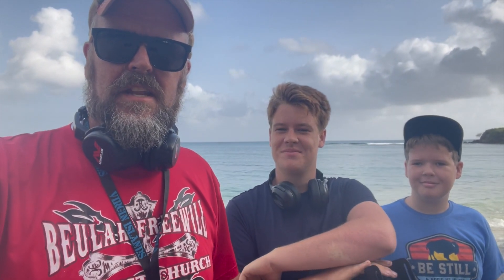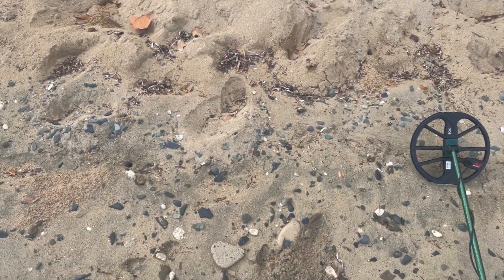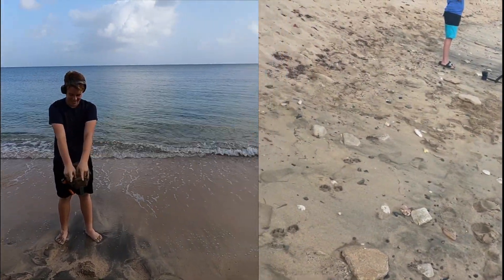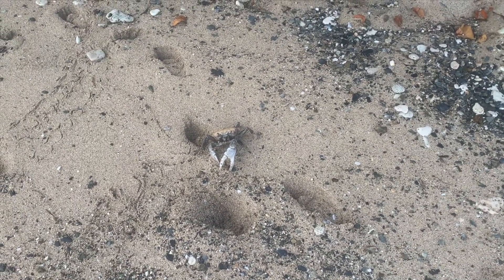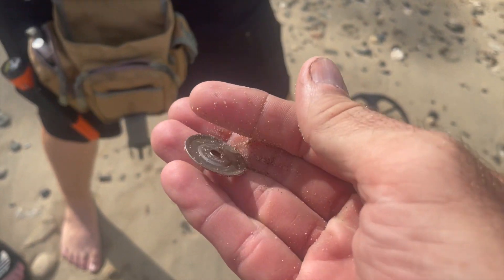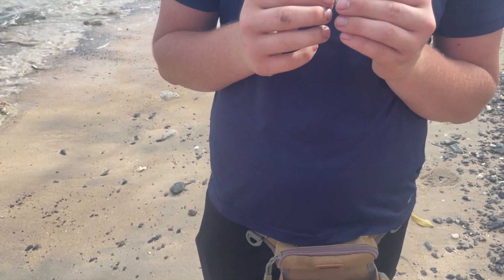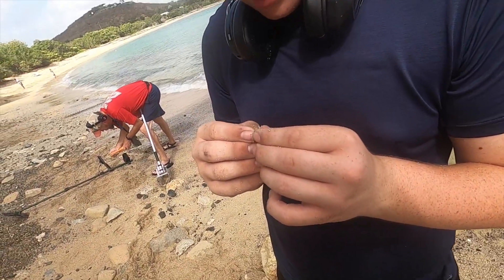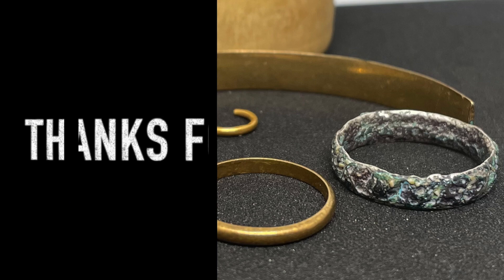Metal detecting a beach | Minelab Equinox | Nokta Makro Legend | Silver and Gold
This week we head to the beach, this beach has been very good to us, we find crazy stuff including silver and gold! We love this hobby and the community here on YouTube. Our email is in our about section on our channel. If you have any questions or would like to have one of our stickers, just let us know. Have a great week!

We use the Minelab Equinox 600 and the Nokta Makro Legend in this video.

Time stamps
0:00 Video begins
1:44 Father vs Son begins
2:42 GOLD